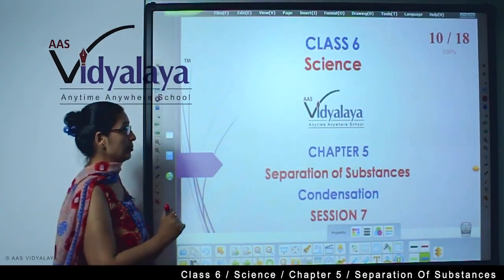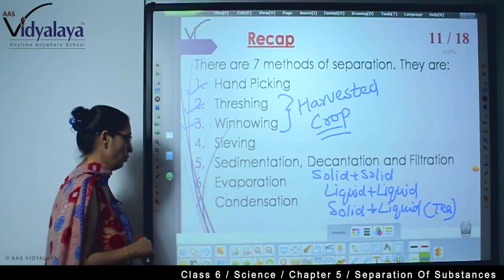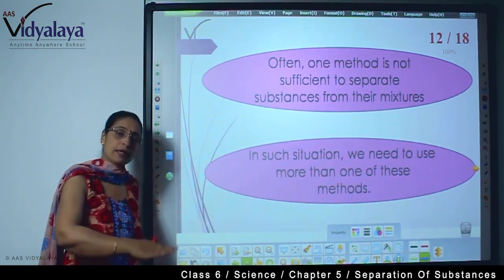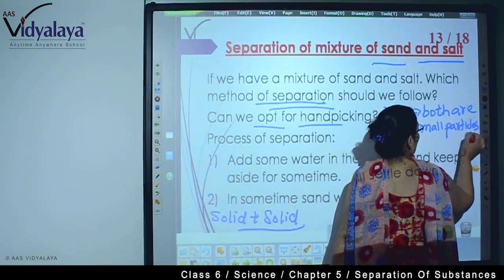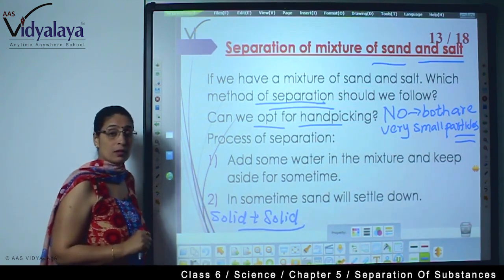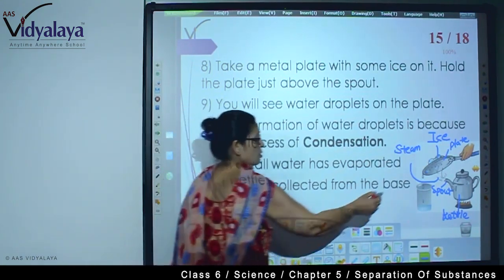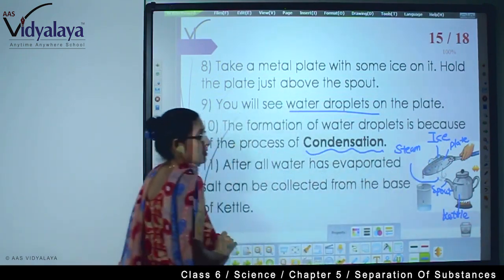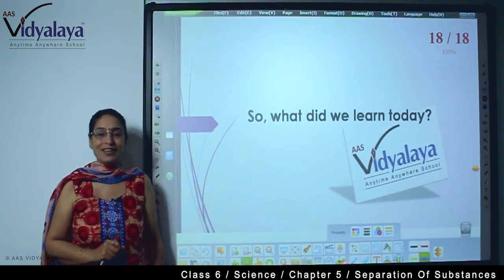41 Class 6 Science C5S7 - Separation of Substances - Condensation